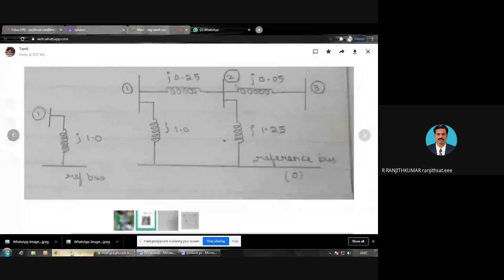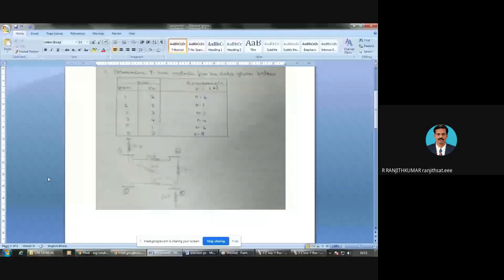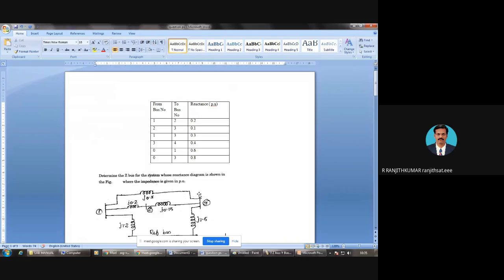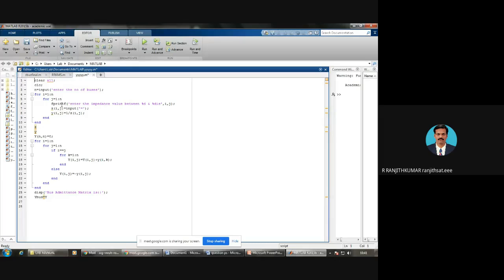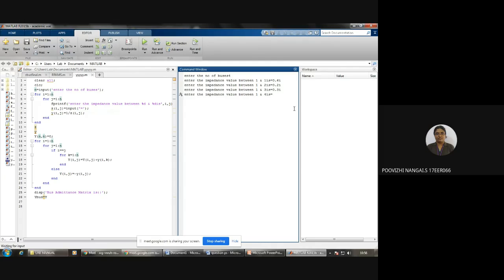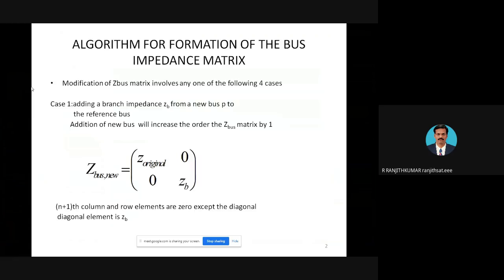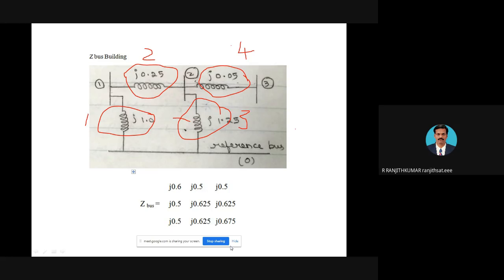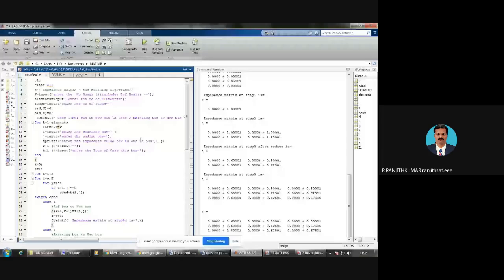Y Bus and Z Bus Calculation using Matlab